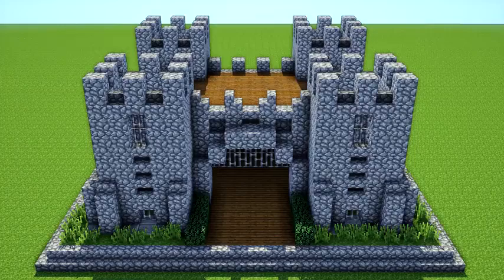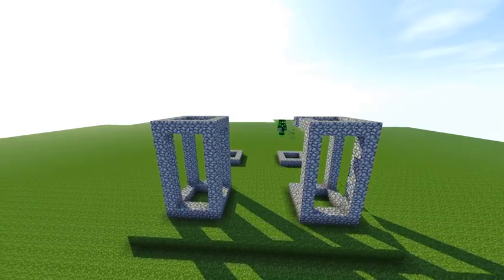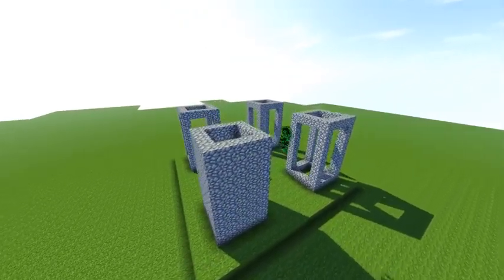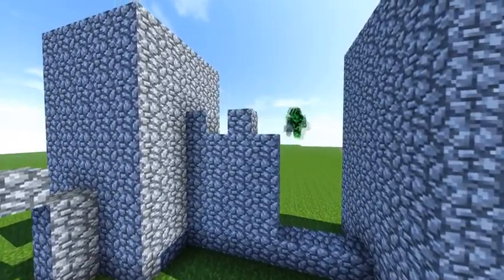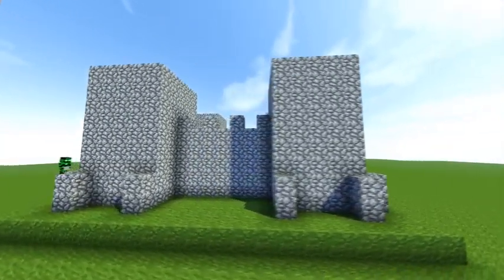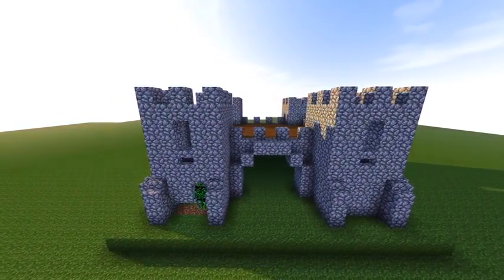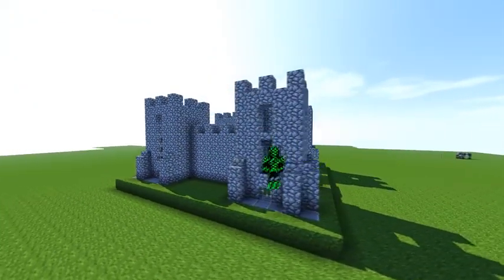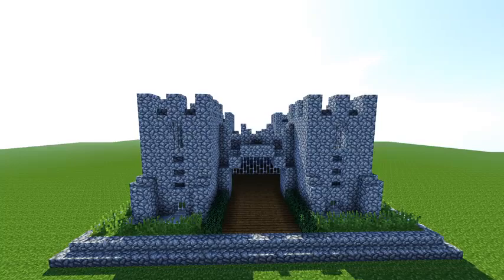MINECRAFT How to build a castle! Tutorial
►How to build a castle in minecraft